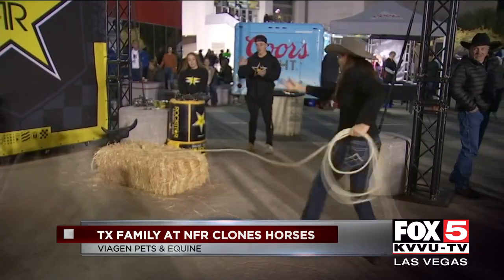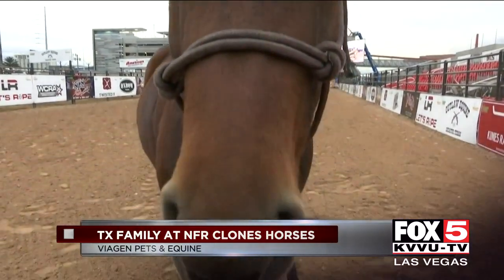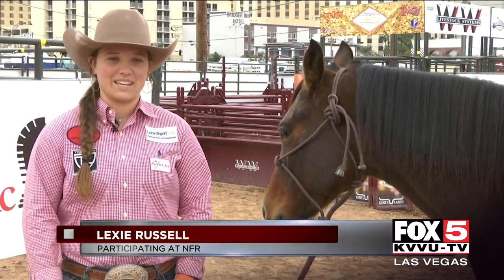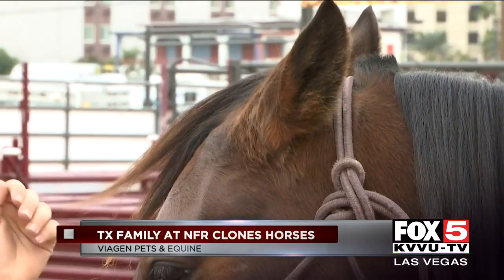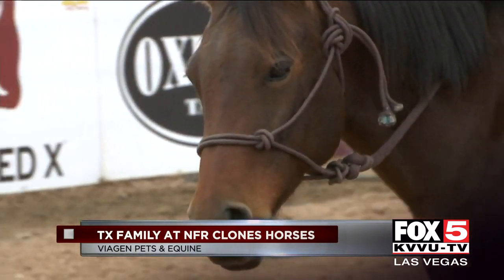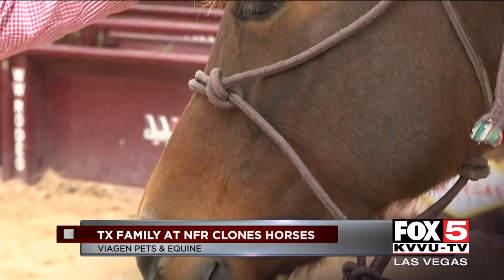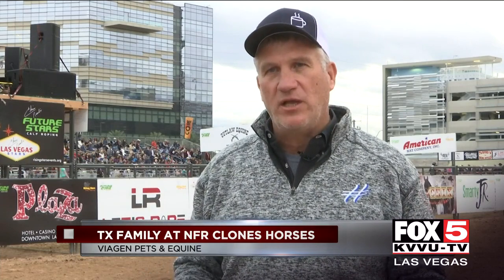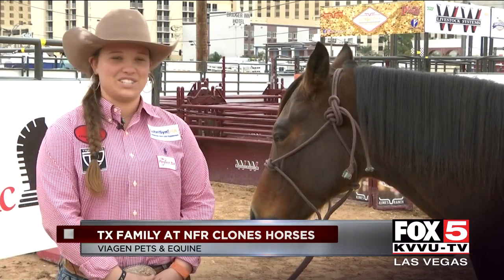Texas family in Vegas for NFR clones horses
A Texas family in Las Vegas for NFR is known for cloning horses. STORY